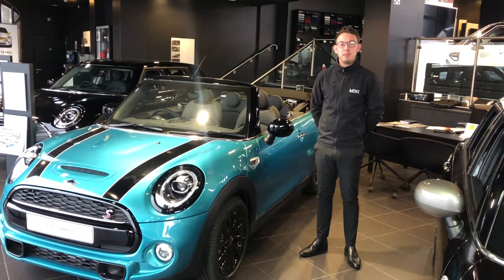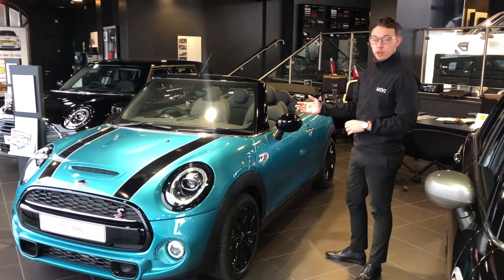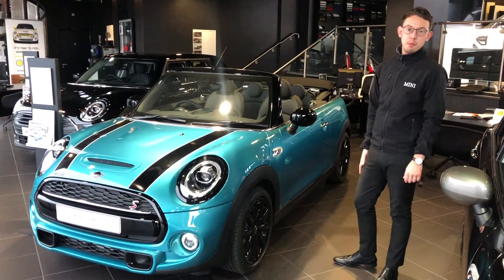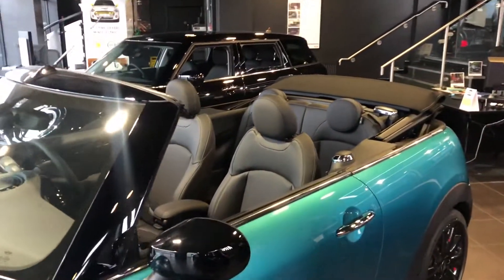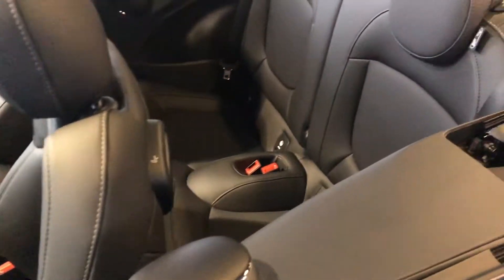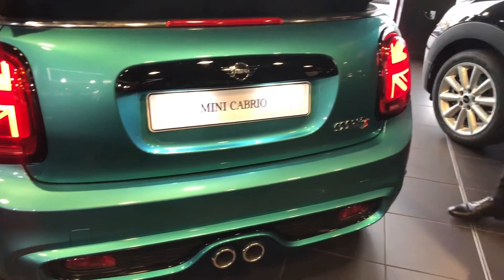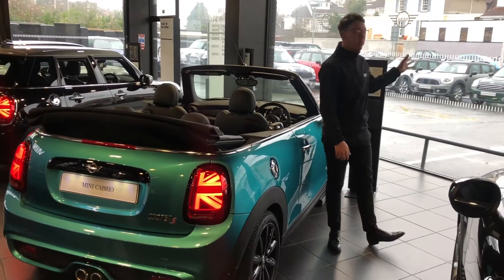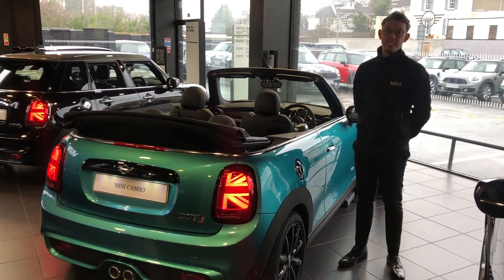Summers 2020 is coming...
This weather isn't dampening our summer excitement (pardon the pun!) we have a stunning MINI Convertible in the Plymouth showroom, watch James show you around. Want to experience the MINI Convertible feeling? ☀️